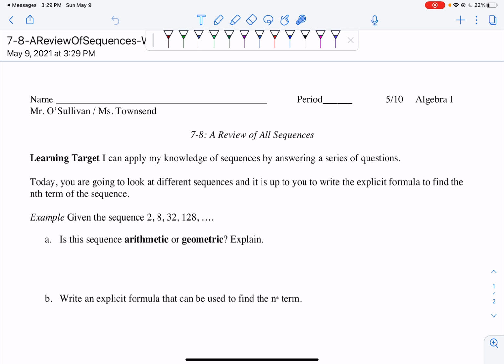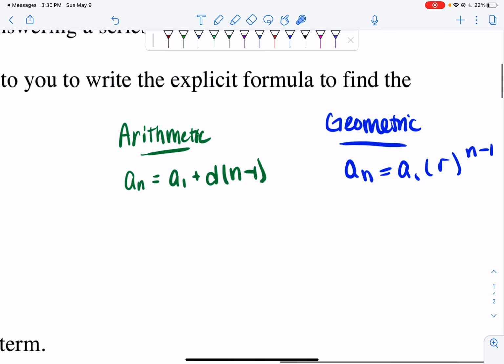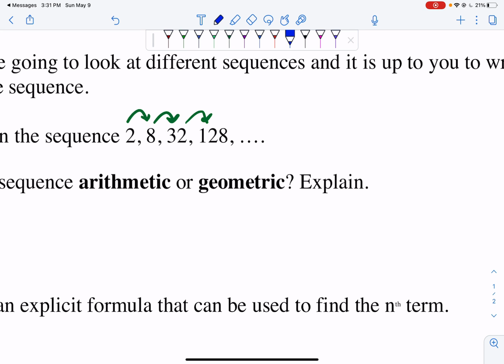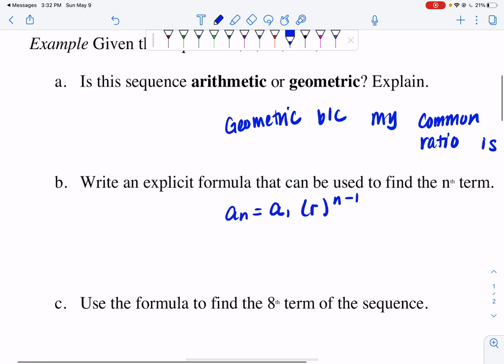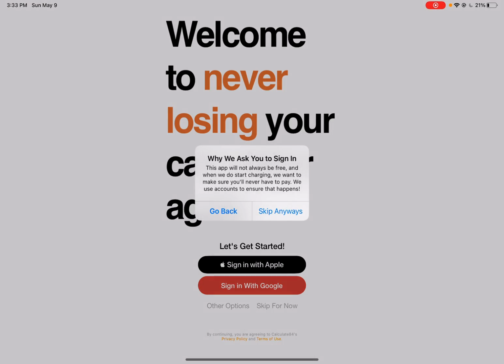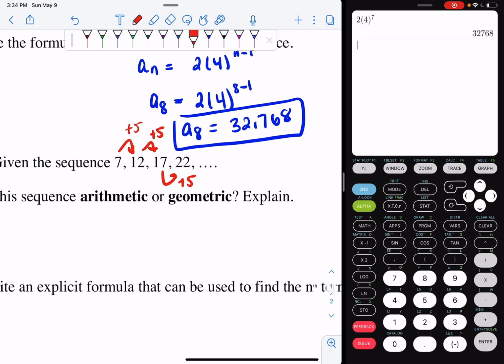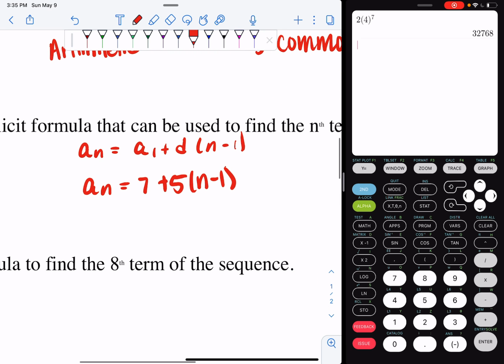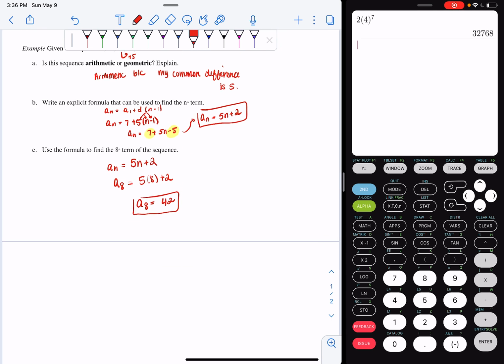7-8 A Review of all Sequences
Hello!

Make sure you complete the required edPuzzle!

No Delta Math!

Quiz review tomorrow, and quiz on Friday :)